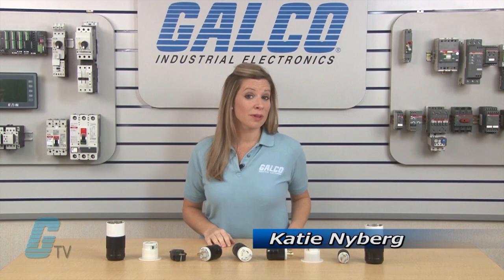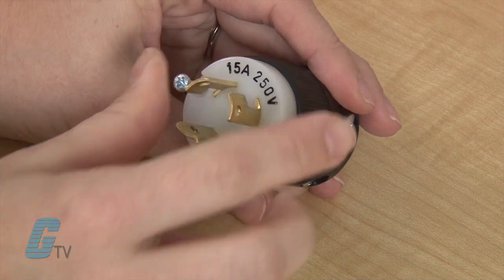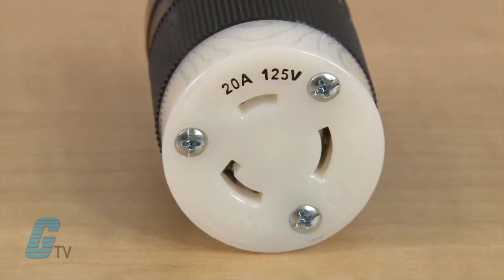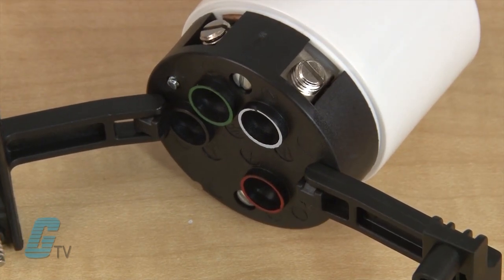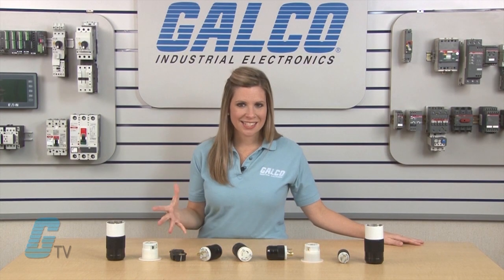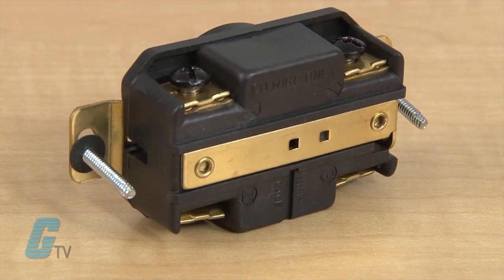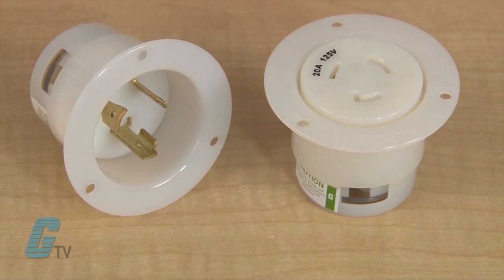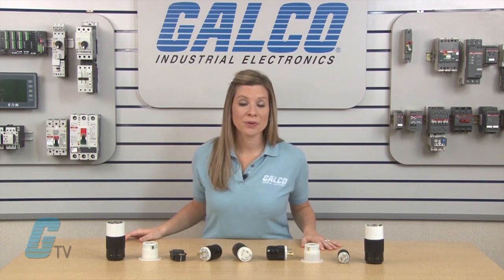Marinco Locking Type Series Twist Lock Plugs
Marinco Locking Type Series Twist Lock Plugs presented by Katie Nyberg for Galco TV.